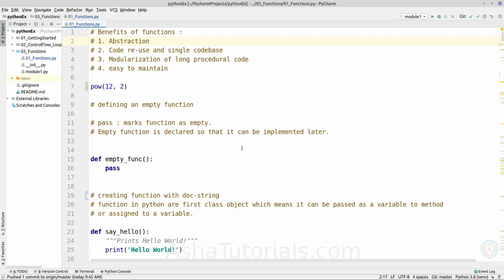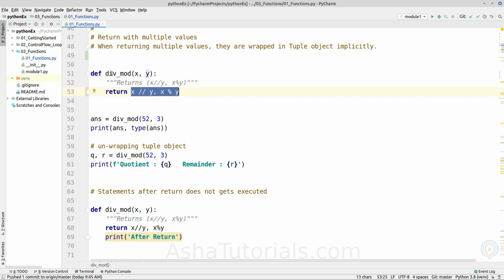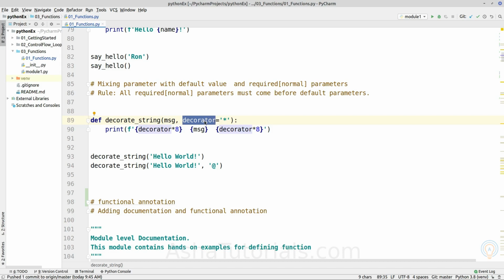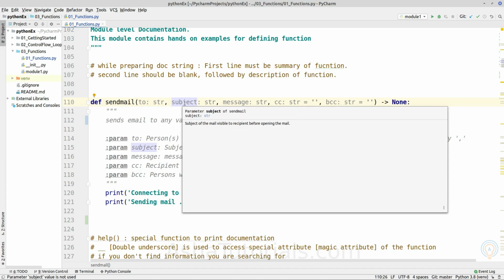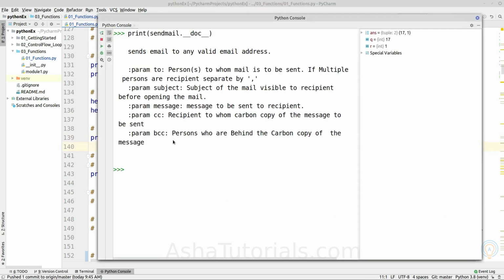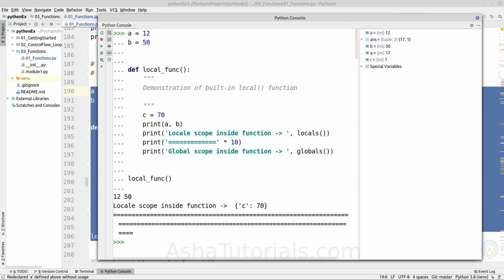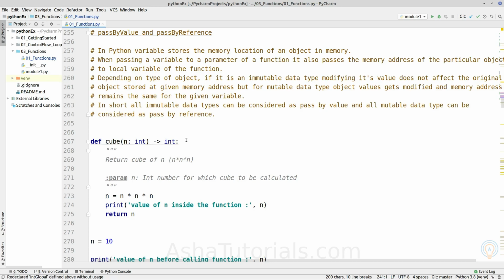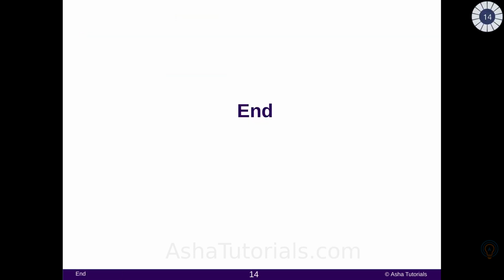Python Functions, functional annotation, local and global scope, pass by value vs pass by reference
Python user defined functions, doc-string,  functional annotation, locale vs global scope, global, pass by value vs pass by reference.

Contents :
00:00  Start
00:07  Benifits of function
02:22  user defined function
05:50  function returning value
07:46  Returning multiple values
11:55  function with default value parameter
15:52  functional annotation and doc-string
25:06  help() function
28:04  __doc__ attribute of function
28:48  __annotations__ attribute of function
29:22  scope of variable - locale() vs global()
38:56  locale variable vs global variable
40:09  global - modifying global variable inside function
42:18  pass by value VS pass by reference